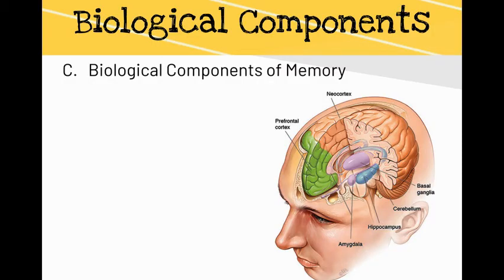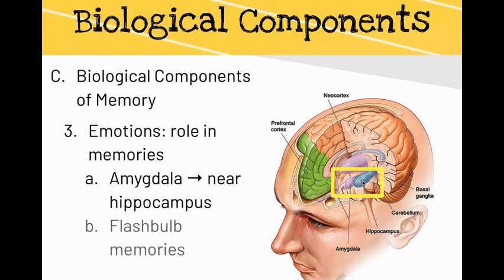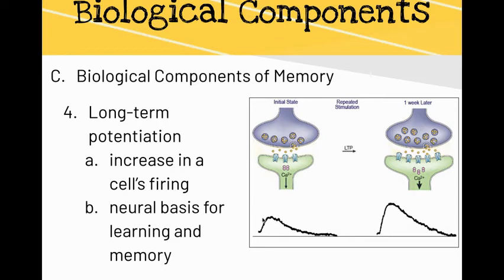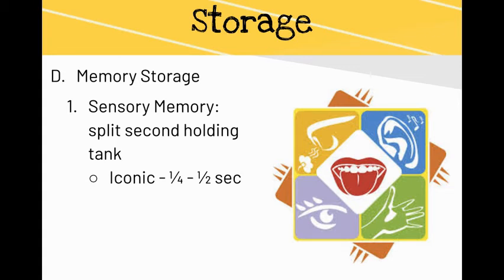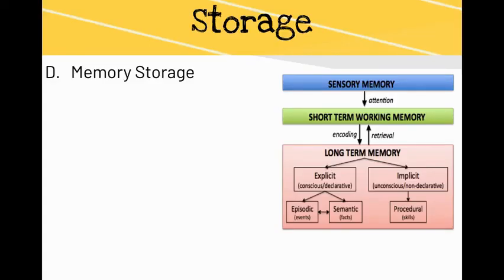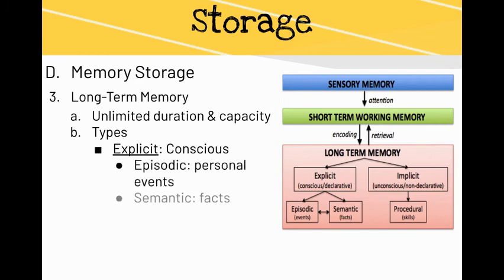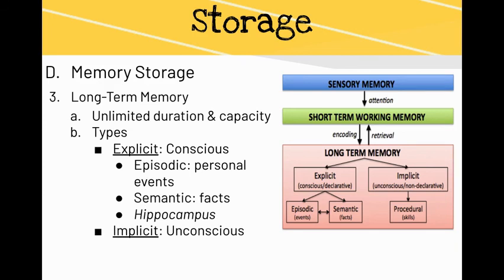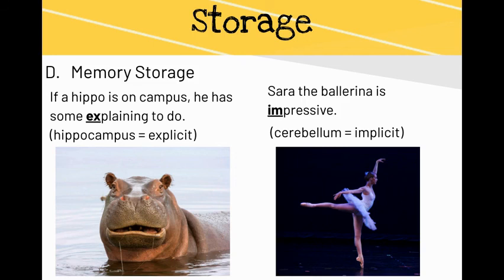Lesson 5.1B - Storing Memories